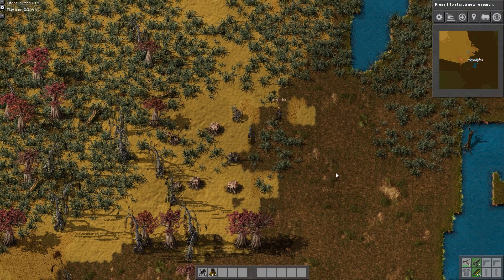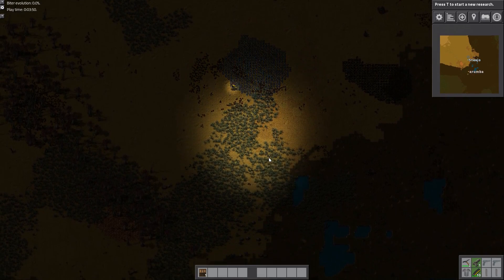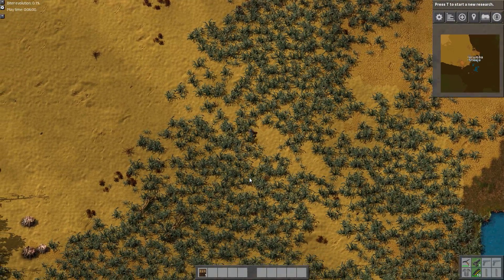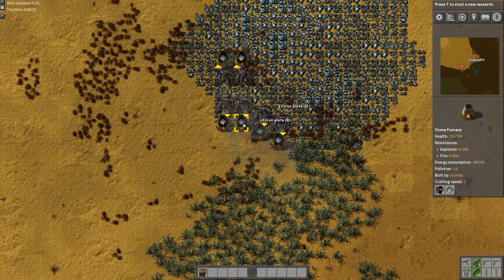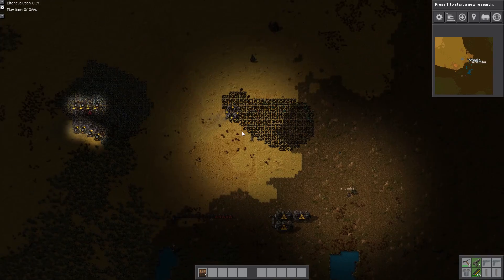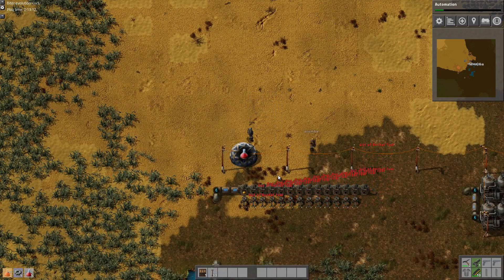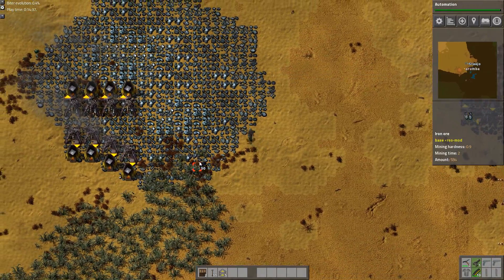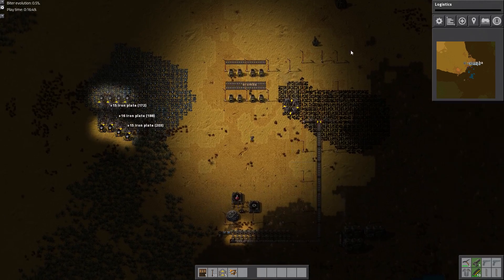FACTORISSIMO - Let's Play Factorio Factorissimo Mod with Arumba - Part 1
Let's play Factorio. In this series I will be playing Factorio and trying to show you guys the most efficient way to play. So if you're having fun and liking the content then fire some likes, drop some comments and share it with your buddies!